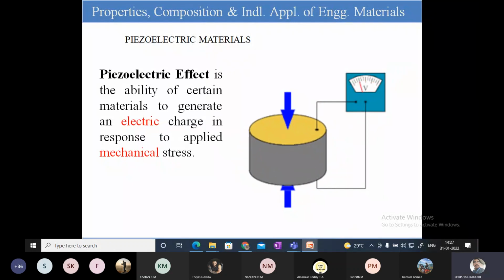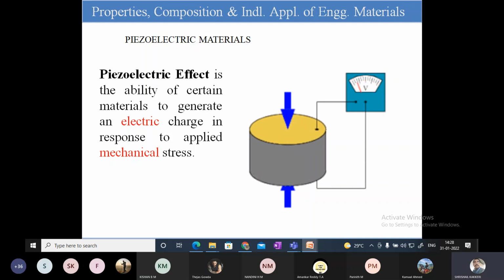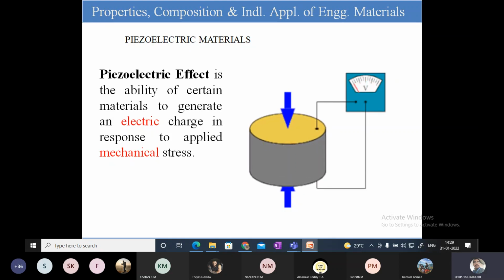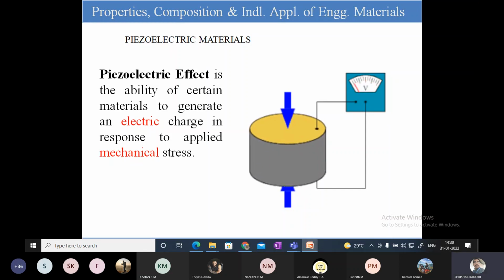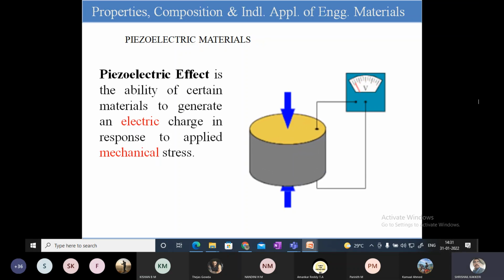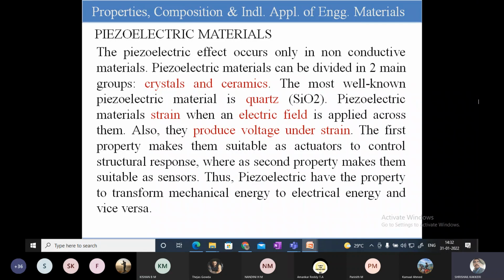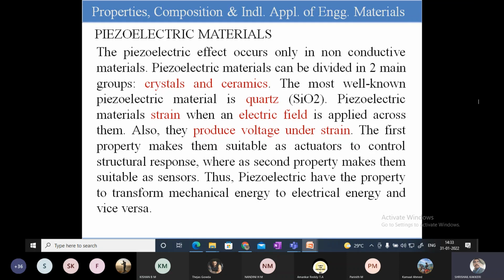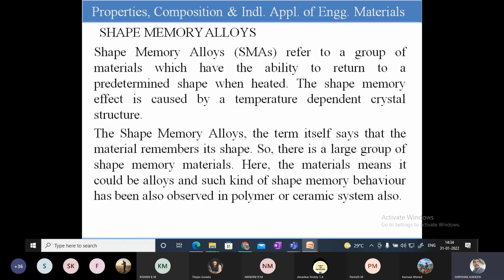21EME25 17 Industrial Applications of Engg Materials IV